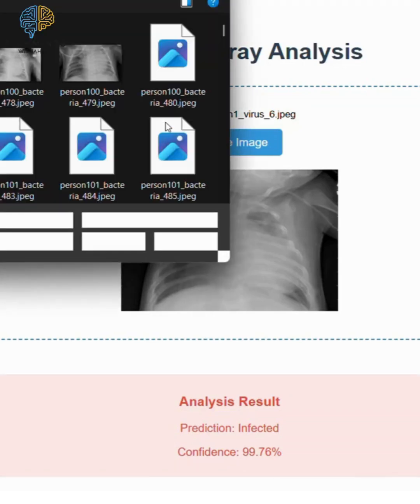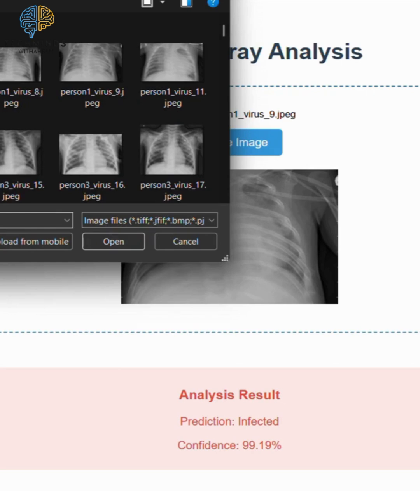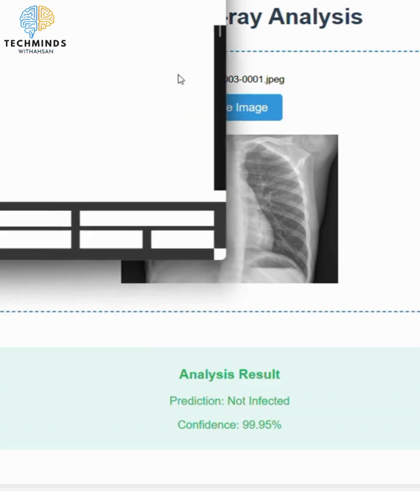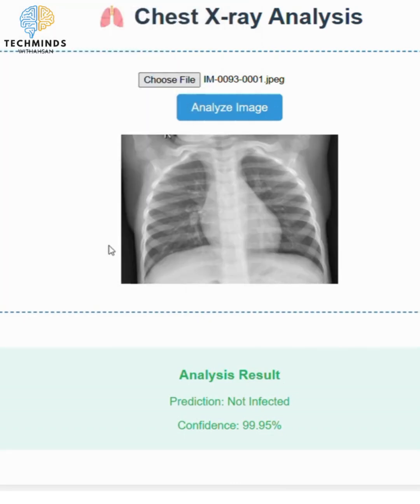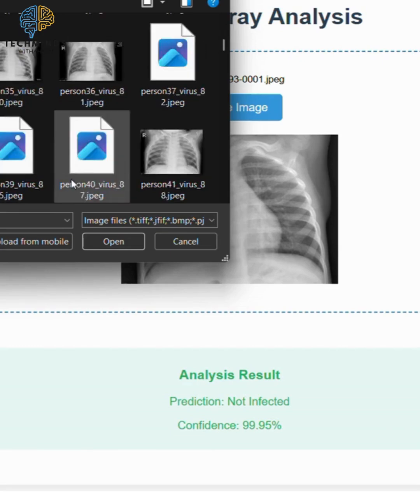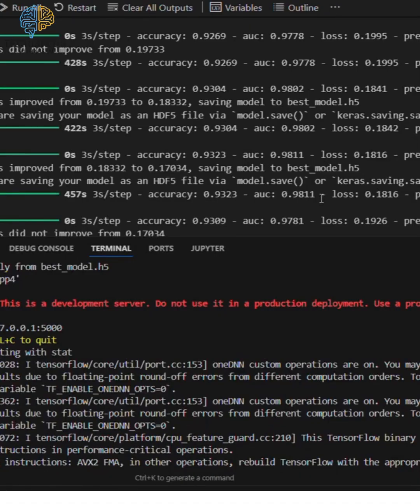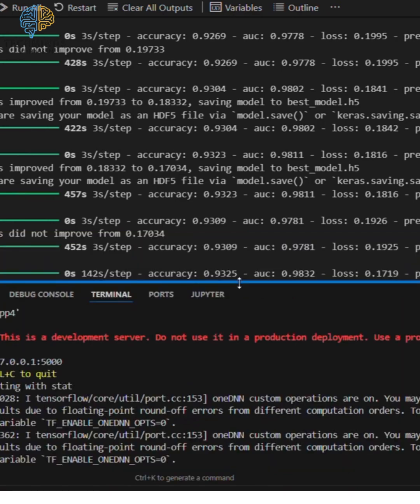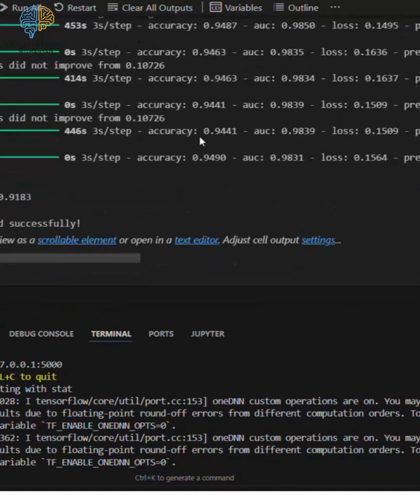AI Chest X-Ray Diagnosis in Seconds 🩻 | 93% Accuracy | Medical Imaging Revolution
🧠 AI That Sees What We Miss.
This isn’t just a demo — it’s the future of radiology, in action.

👉 Our AI-Powered Chest X-Ray Analyzer uses DenseNet121 deep learning to detect anomalies in seconds, with 93% accuracy — built to support doctors, not replace them.

🔬 Whether you’re in a rural clinic or a global hospital chain, this tech bridges gaps, saves time, and supports better patient care.

🚀 Featured Capabilities: ✅ Instant Diagnosis from X-rays
✅ Confidence Scoring for Radiologists
✅ Seamless Integration (DICOM, PACS, EMR)
✅ 100% Privacy Compliant (HIPAA, GDPR, SOC2)

🎯 Built for:

Radiologists

Clinics & Hospitals

AI Healthcare Startups

HealthTech Investors

Anyone curious about how AI saves lives

💥 This is your first look at tomorrow's diagnostics—today.

📩 Want a live demo? Collaboration? Reach out now.

📣 Tag someone in healthtech or share with a medical professional!